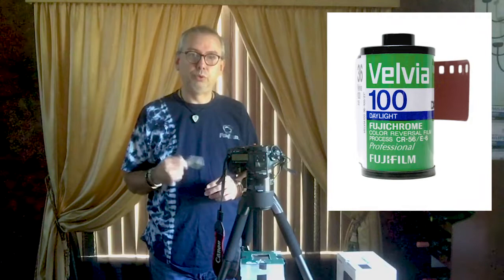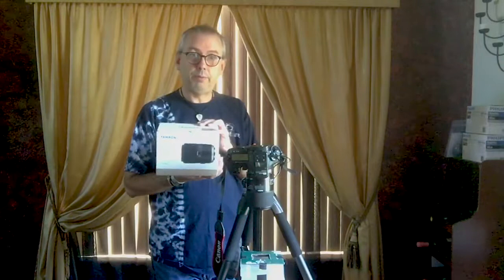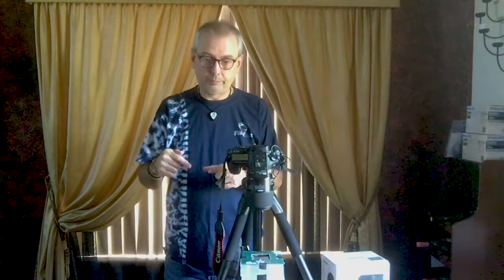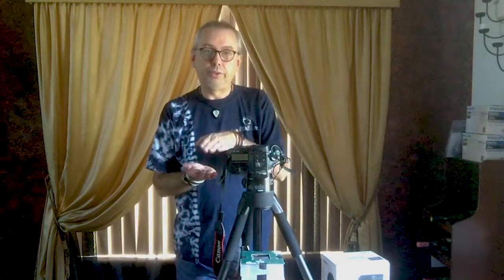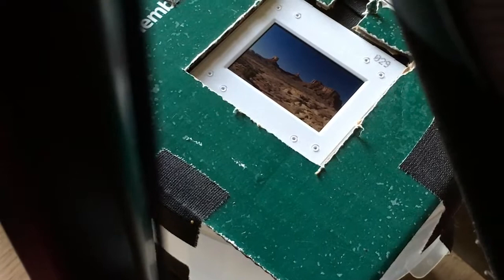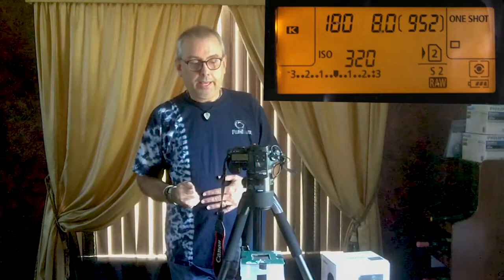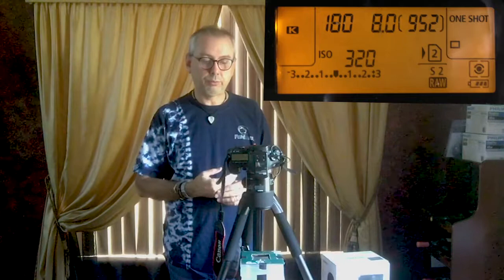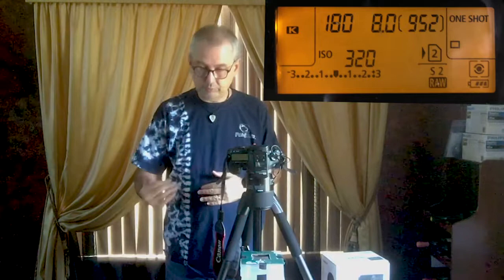DIY Slide Film Scanning Using Macro Lens Photography Tutorial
This is how I used a macro lens to digitize my color film slides. The cost of having a film lab do drum scans was cost prohibitive and this method seemed to give very satisfactory results. Camera used was a Canon 5D mark  iii and the macro lens was a Tameron 90mm f2.8 with 1:1 focusing. This video shows my set up using a homemade light table, a tripod, and a remote trigger by Pixel Pro.

I appreciate you stopping by and would love to read any comments you might have below.